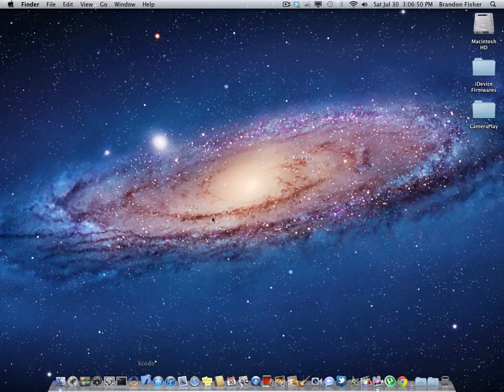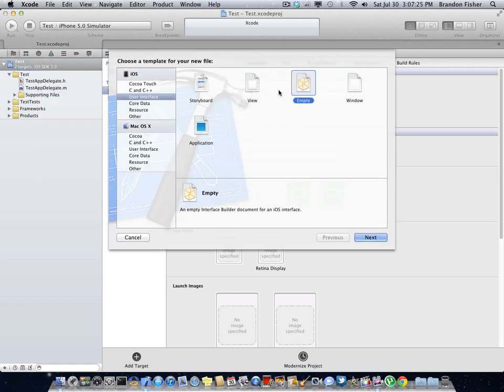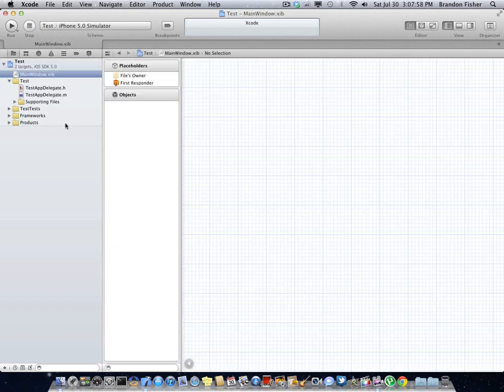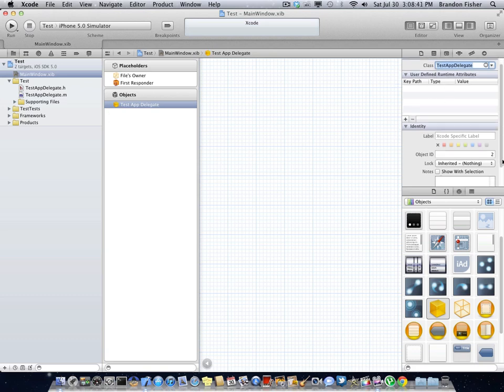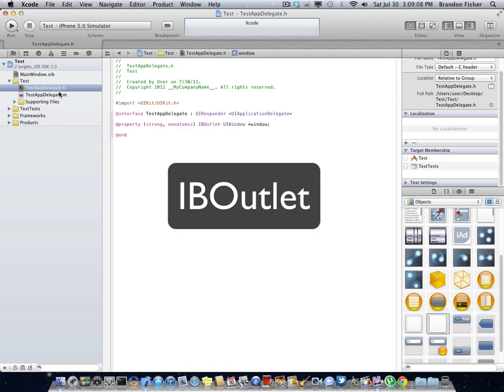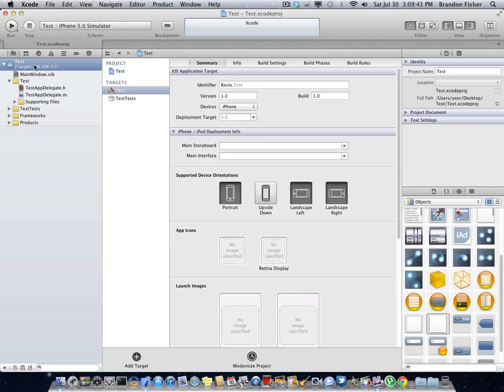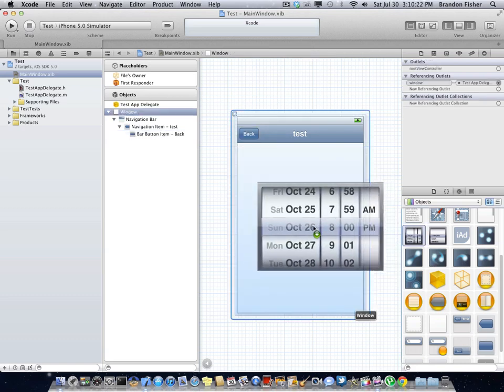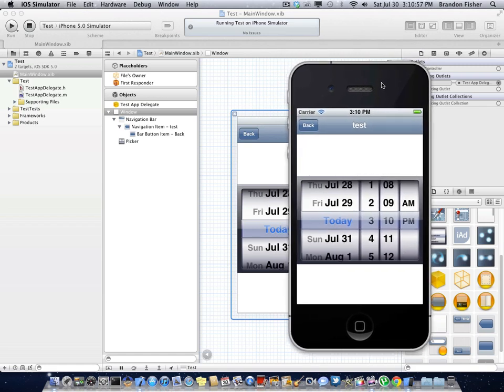Xcode 4.2: How to Create MainWindow .xib File!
Hey guys, in this video I will be showing you how to create a .xib main view in Xcode 4.2 beta for developers. I hope you guys enjoy the video and I hope it helps, it sure would have helped me when learning coding.